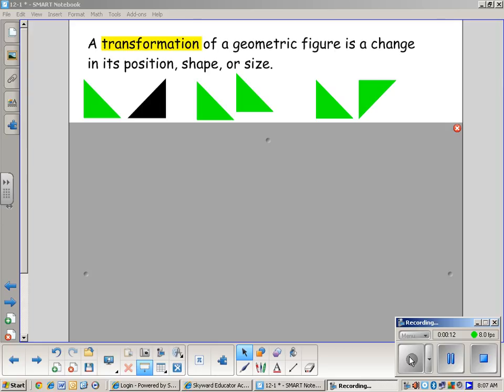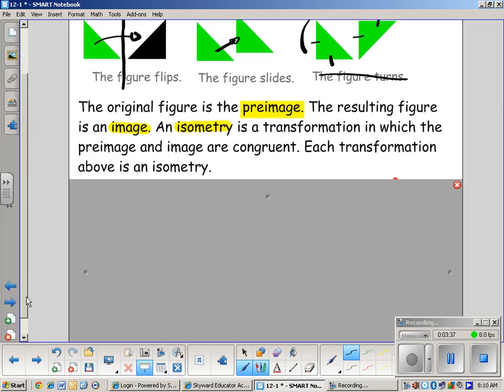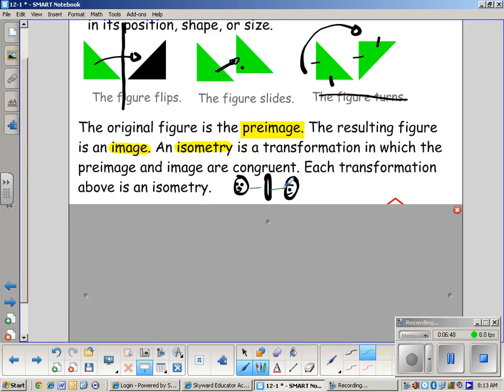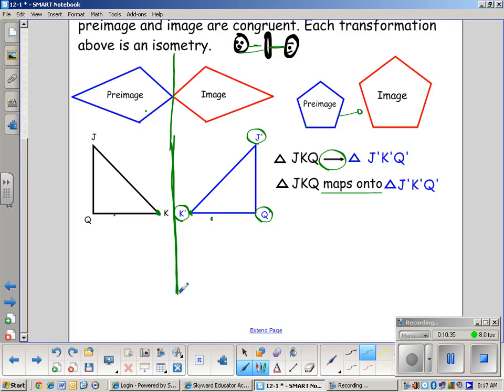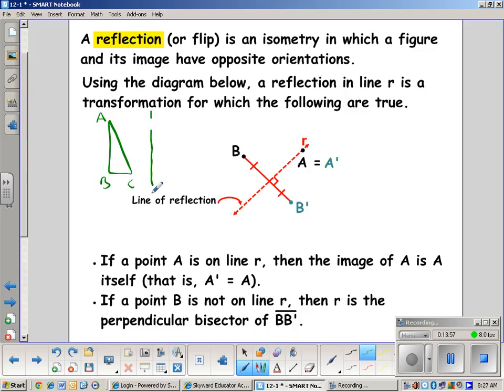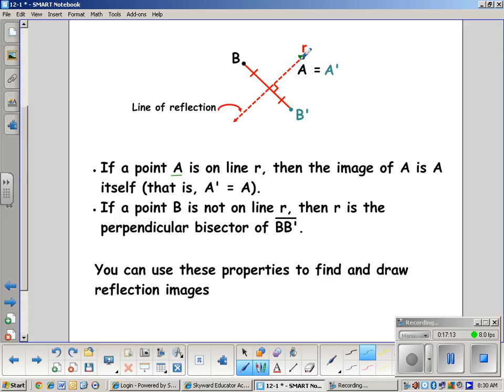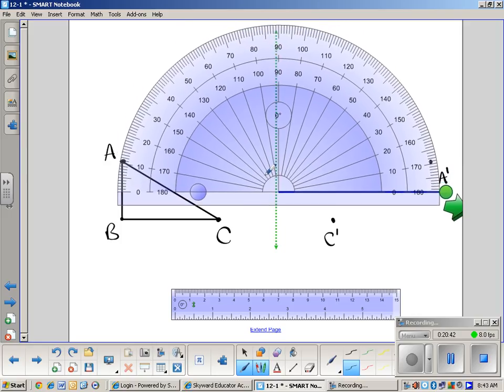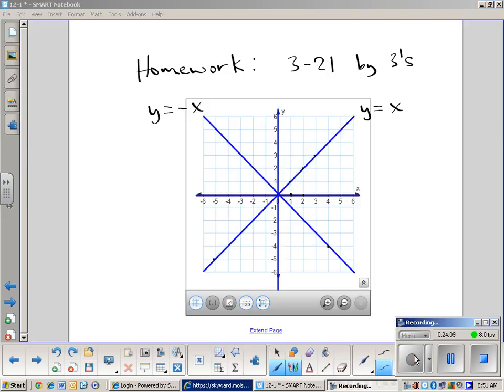Lesson 12.1 Notes